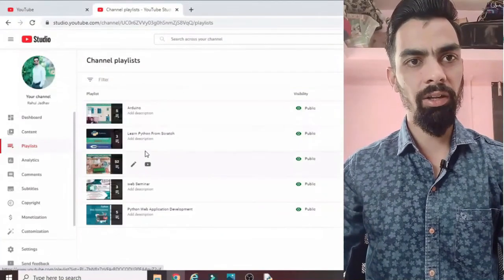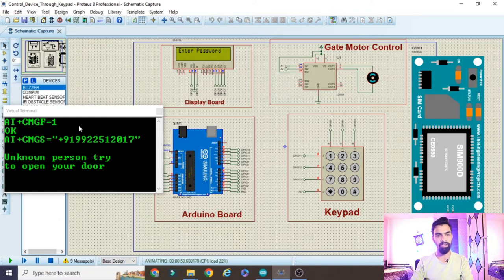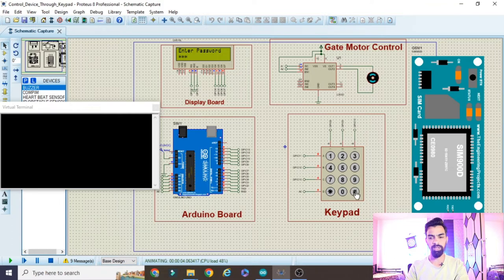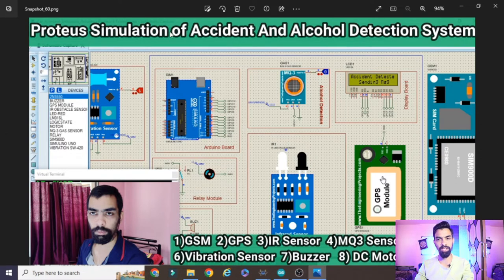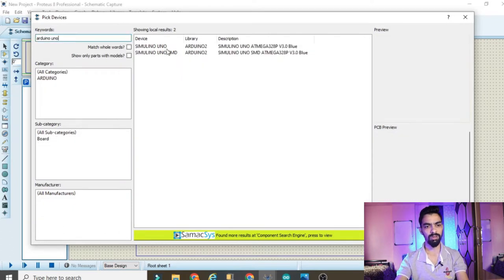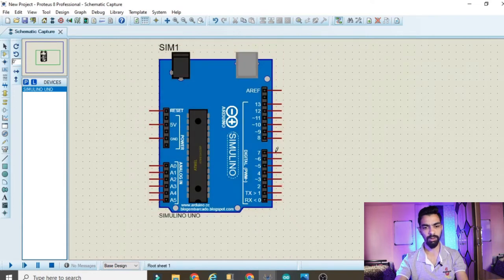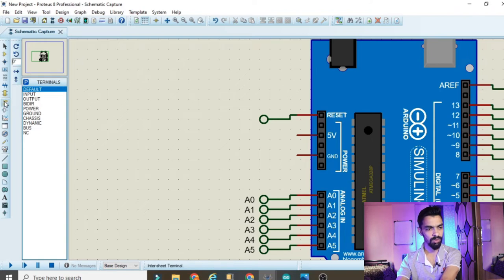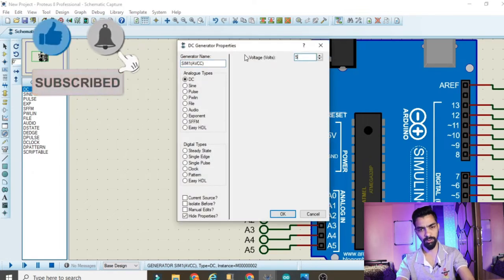password based door lock system using arduino and keypad | Proteus Simulation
Regards,
Rahul Jadhav